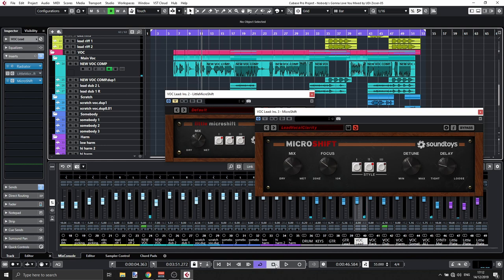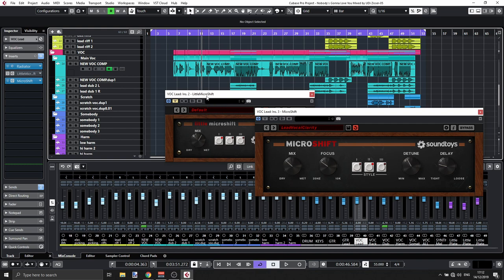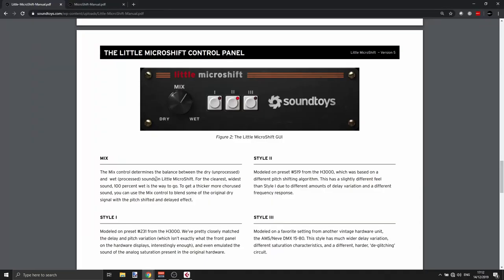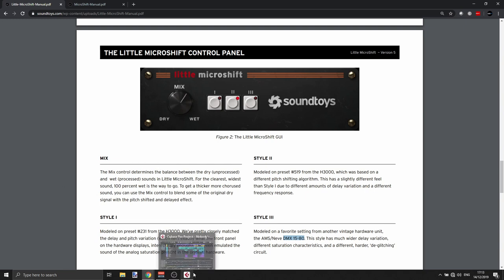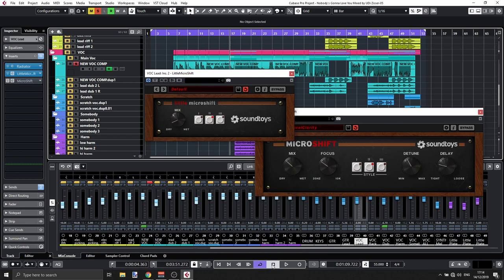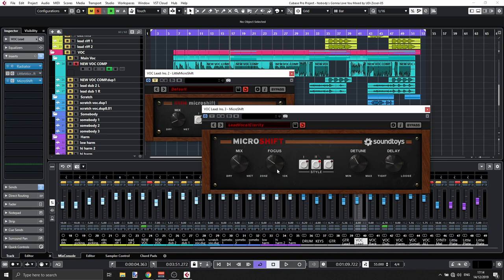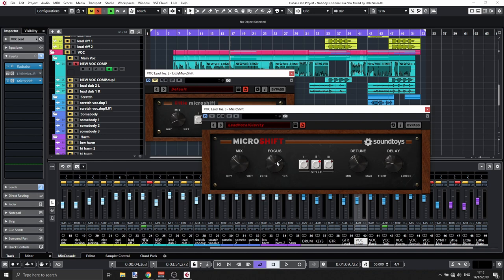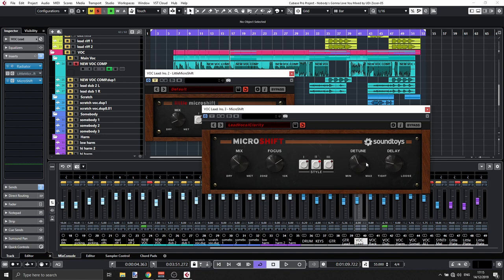Soundtoys - MicroShift and Little MicroShift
Big Wide Vocals with Soundtoys MicroShift

Massive Vocal Stereo Width. Classic studio trick with classic studio sound.
Super Wide. Super Easy.
Need some width for your background vocals? Want to make a lead guitar or synth sound larger than life? Little MicroShift gives you three different flavours of a classic stereo widening trick at the push of a button.